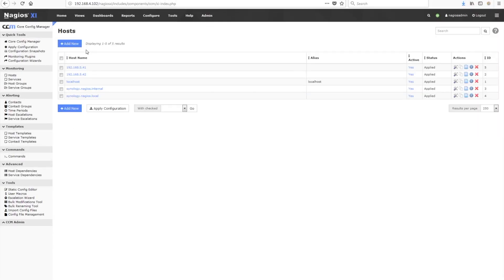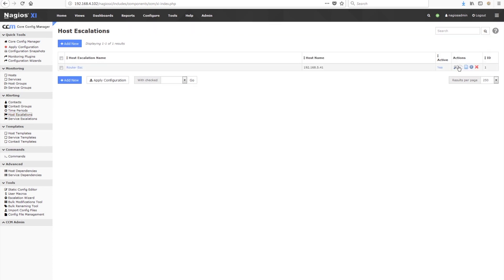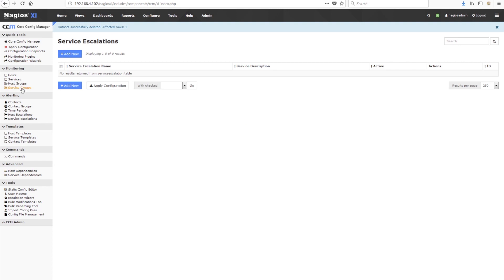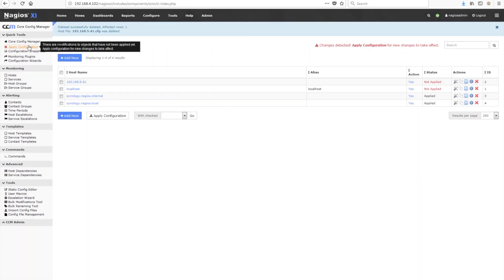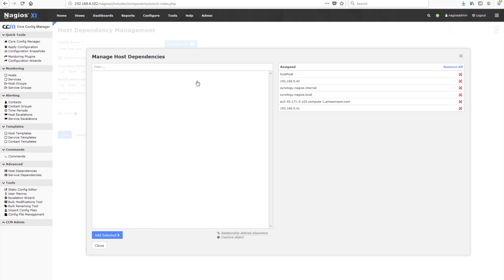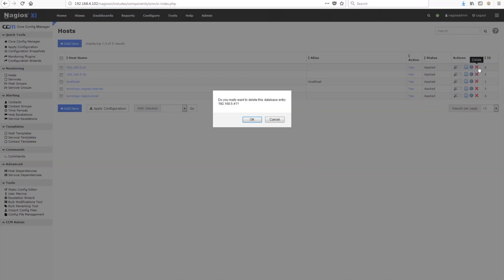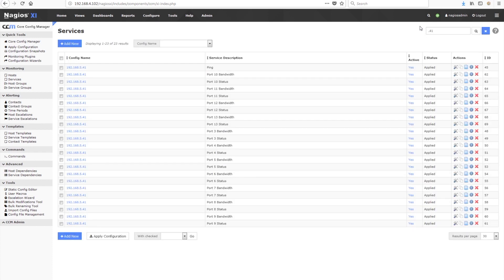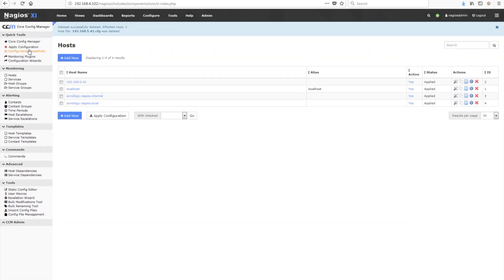How to Delete A Host in Nagios XI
This video demonstrates how to delete a host in Nagios XI.